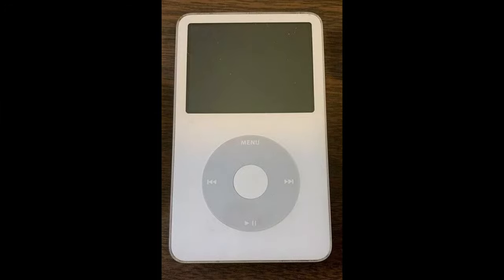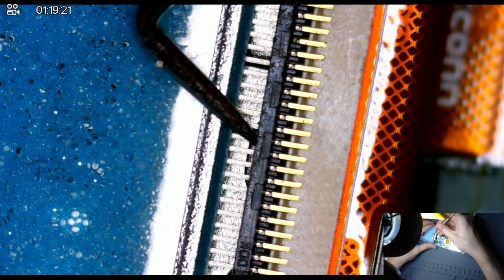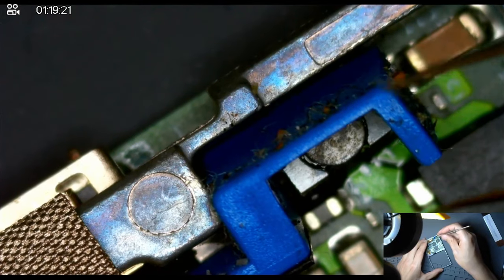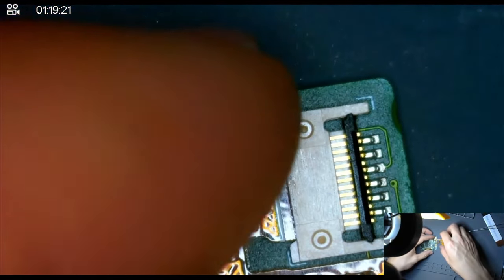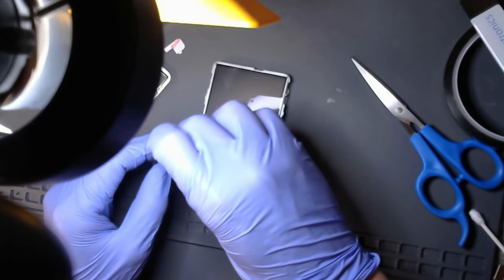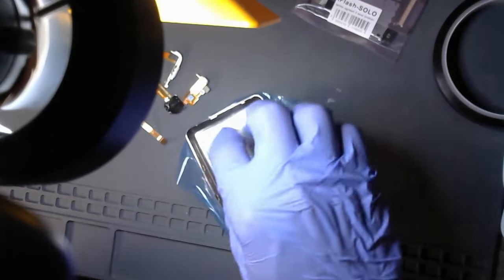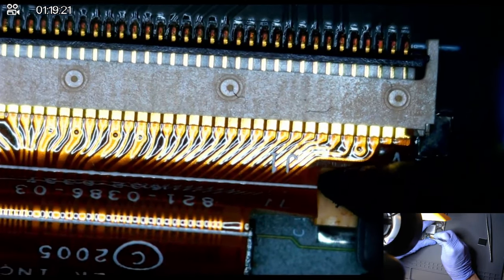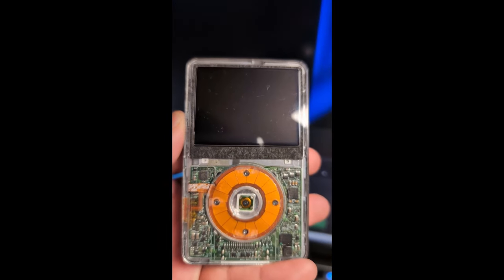Upgrading My Personal iPod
I ordered an iPod Classic Video (5th Gen) from ebay and decided to upgrade it.

I stream on Youtube and Twitch occasionally where I do these upgrades and fixes live!